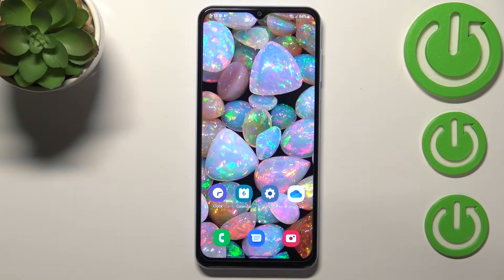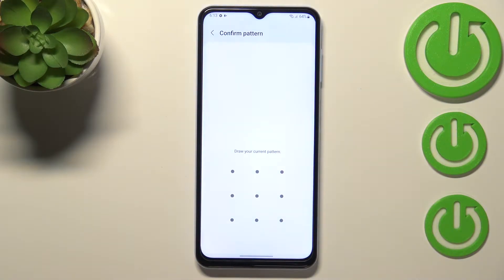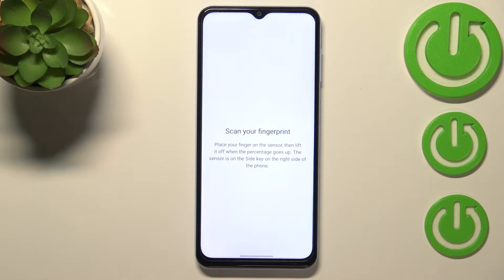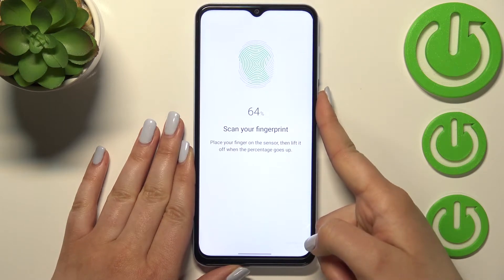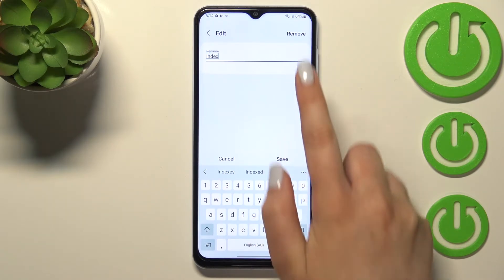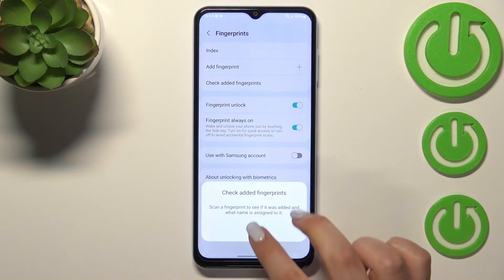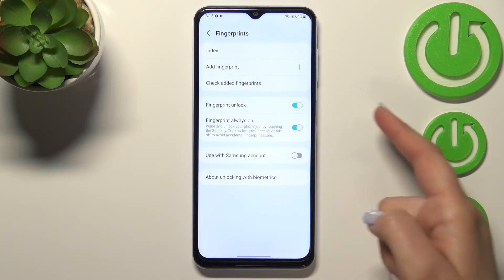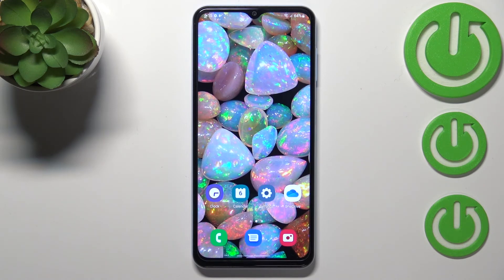How to Add Fingerprint to SAMSUNG Galaxy A13 - Scan and Save Fingerprint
Learn more info about SAMSUNG Galaxy A13:
If you want to know how to successfully scan and add a fingerprint to SAMSUNG Galaxy A13, watch this tutorial. Our expert will show you how to enter the screen lock settings and then how to proceed with adding a fingerprint. Follow our instructions and successfully scan your fingerprint so that your device can quickly recognize your finger. If you want to know more about SAMSUNG Galaxy A13, visit our YouTube channel.

How to add a fingerprint to SAMSUNG Galaxy A13? How to set fingerprint in SAMSUNG Galaxy A13? How to scan and add a fingerprint to SAMSUNG Galaxy A13? How to use the fingerprint scanner on SAMSUNG Galaxy A13?